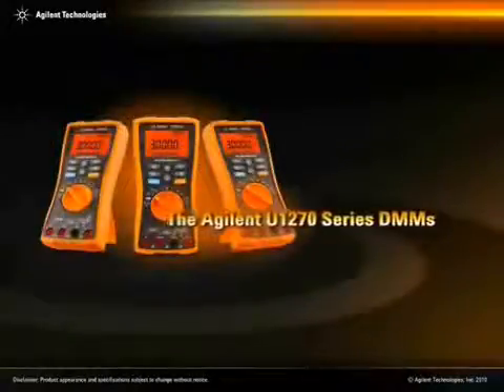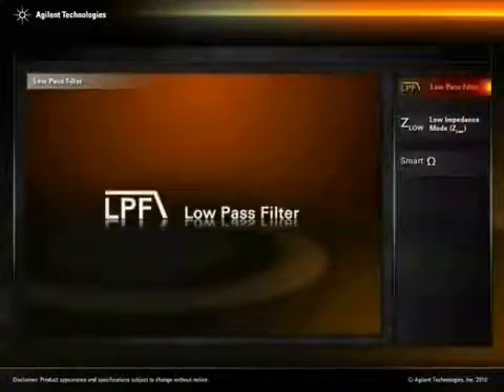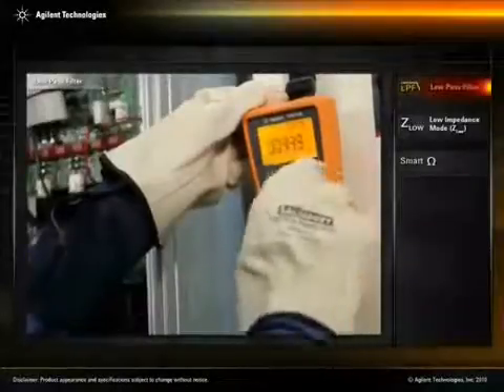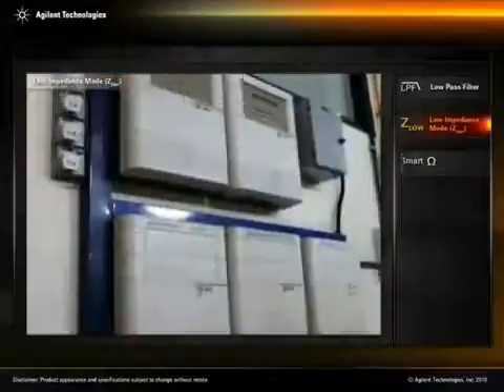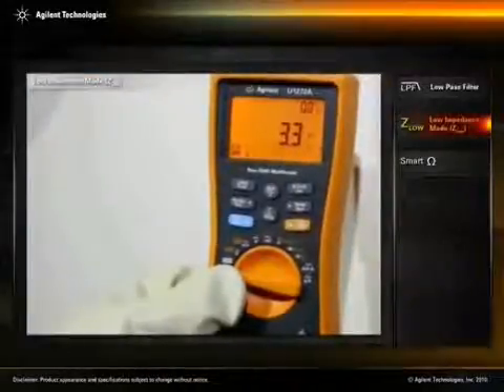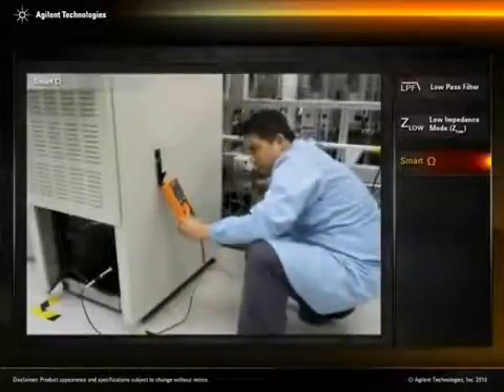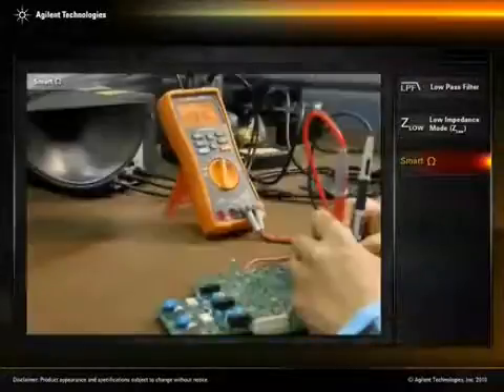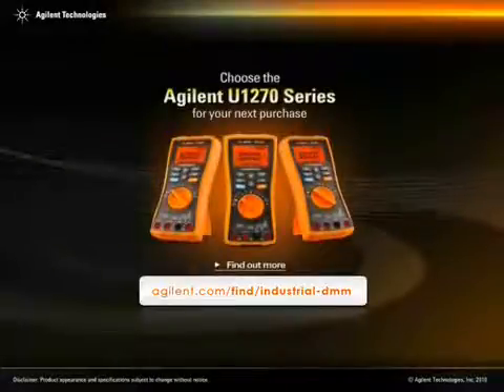Ứng dụng của Đồng hồ vạn năng AGILENT U1270 Series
Đồng hồ vạn năng AGILENT U1270 Series có bộ lọc thấp, trở kháng kép, băng thông rộng và các phép đo ohm thông minh. Chi tiết tại

EMIN - TESTING AND MEASURING EVERYTHING

Trụ sở tại Hà Nội:
Địa chỉ: Số 8A, đường Hoàng Cầu mới, Quận Đống Đa, Hà Nội

Văn phòng tại TP Hồ Chí Minh:
Địa chỉ : Lầu 4, Tòa nhà Blue Berry, số 9-11 đường D52 P.12, Q.Tân Bình, TP Hồ Chí Minh